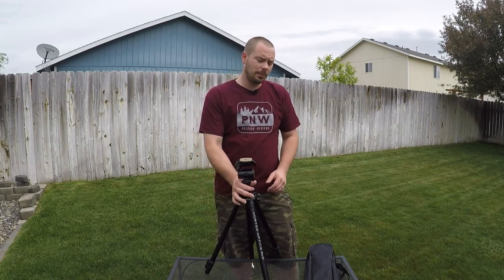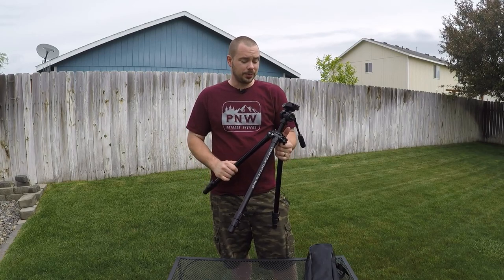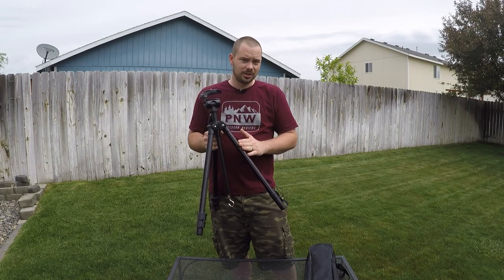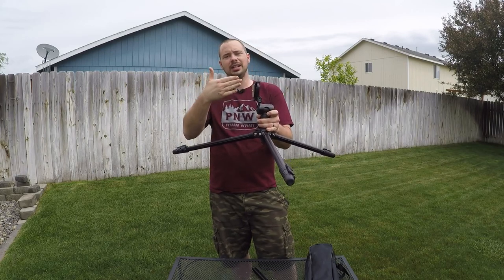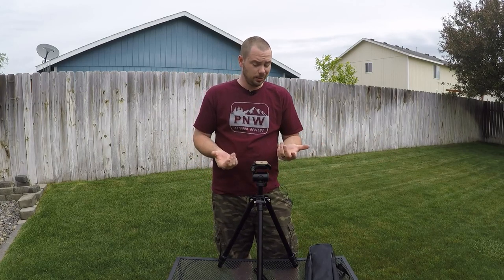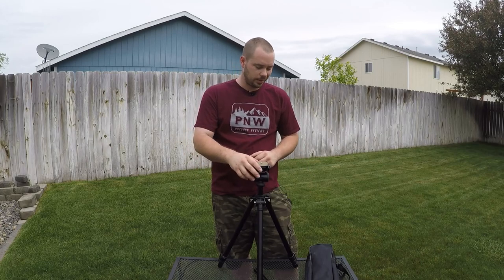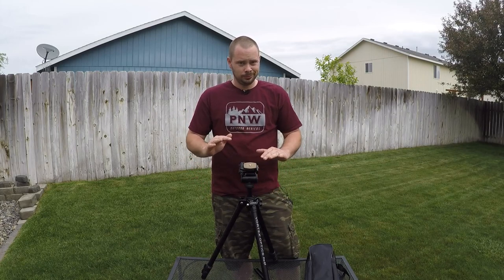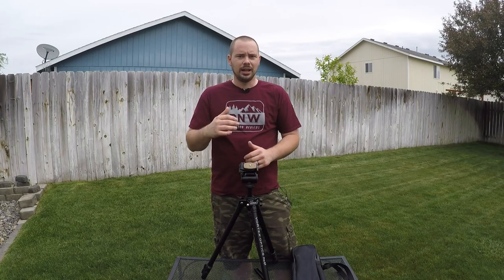Vortex Pro GT TRIPOD Review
If you are looking for a rugged and reliable tripod then this Vortex Pro GT is going to be a good choice to consider.
Max load 10 pounds
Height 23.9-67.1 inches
Comes with the Vortex VIP Lifetime Warranty